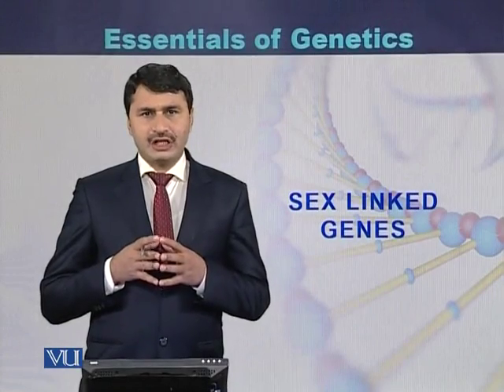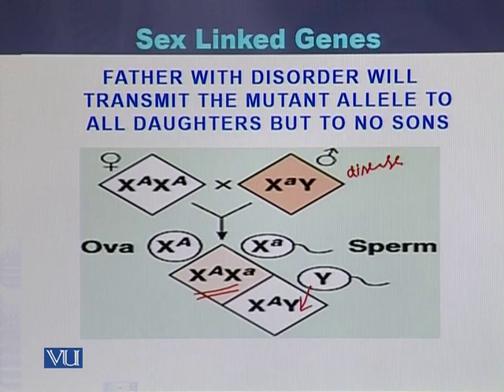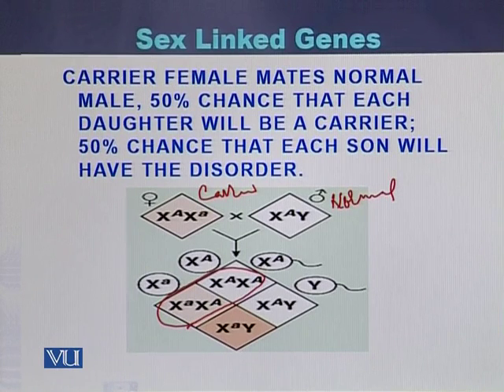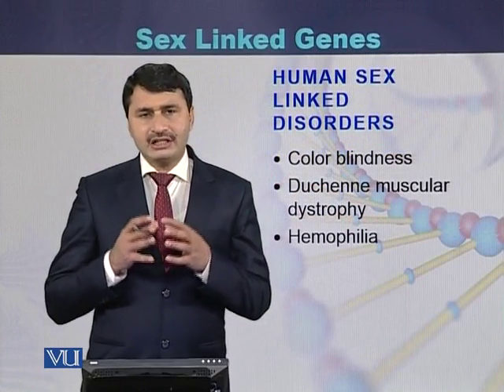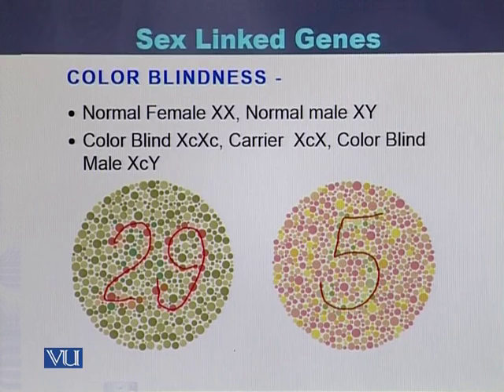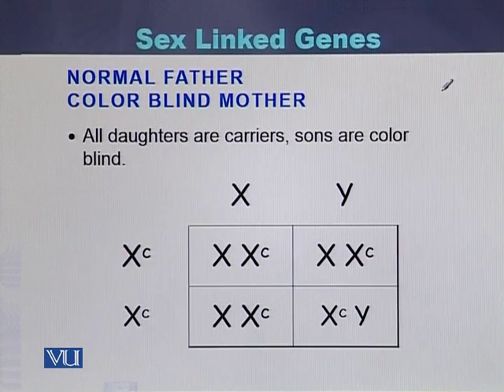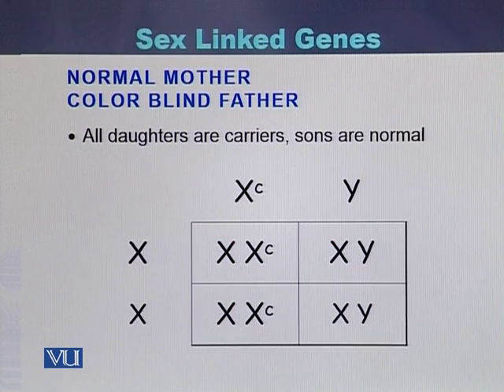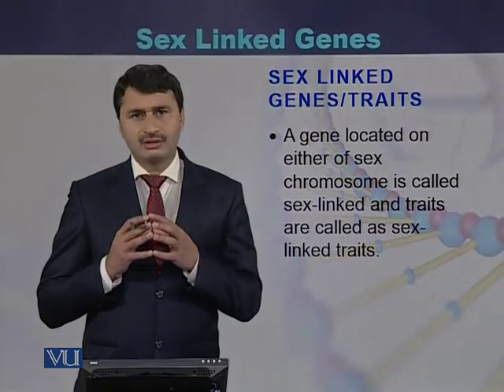BIO301 Topic081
Course Code: BIO301
Course Name: Essentials of Genetics
Instructor: Dr. Jamil Ahmad, Post Doctorate (WHO-IARC, Lyon, France)
Topic: